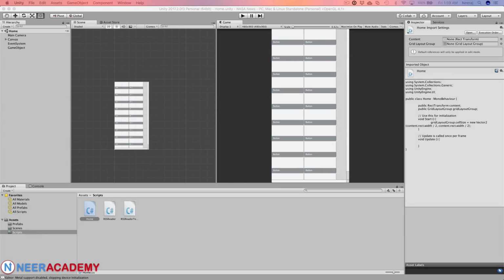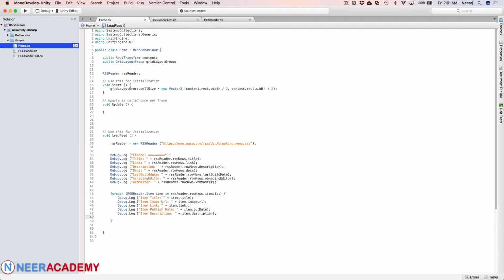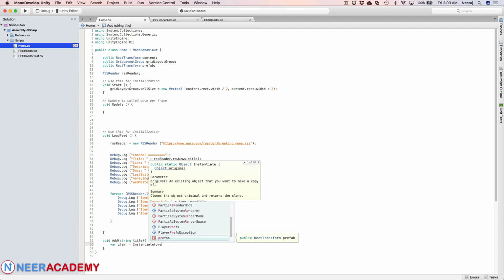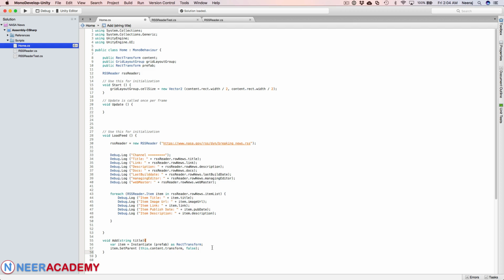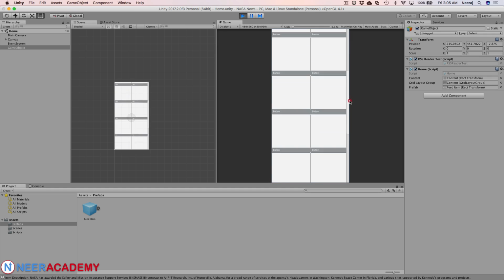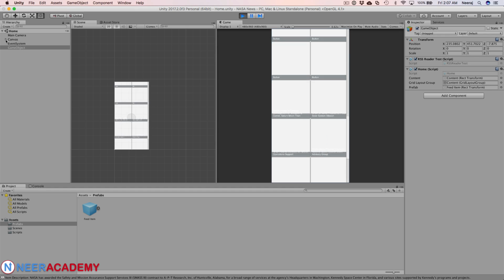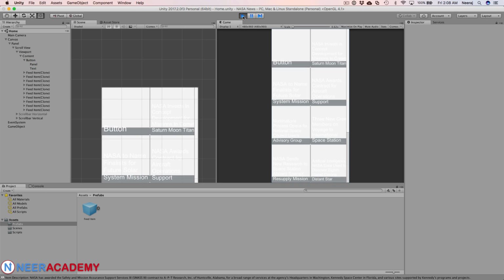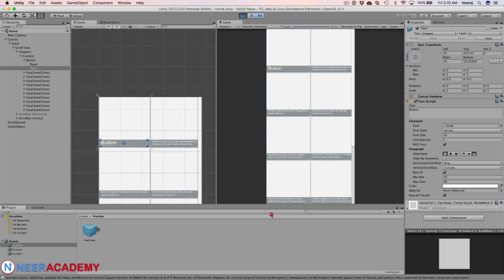Home Screen - Populate with Data - Master UI Basics by developing a NASA Feed App (6/10)